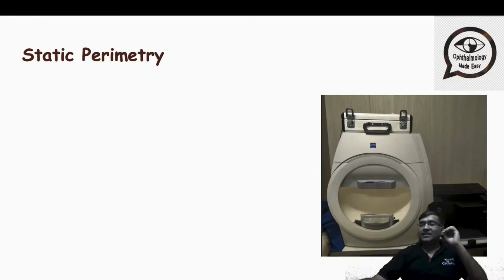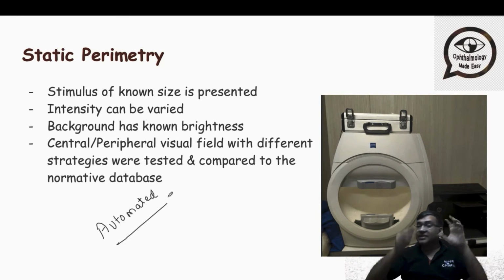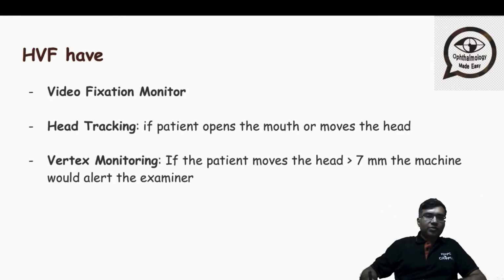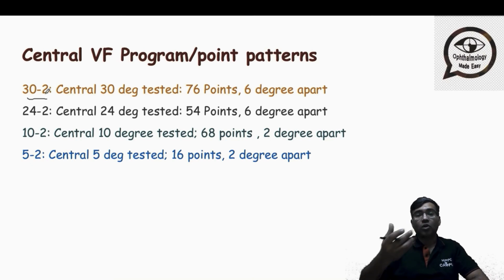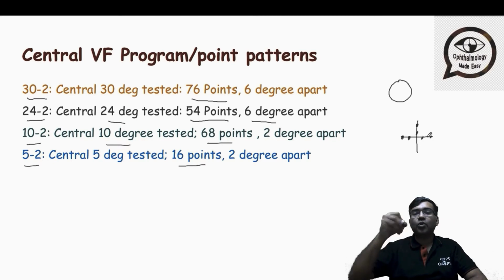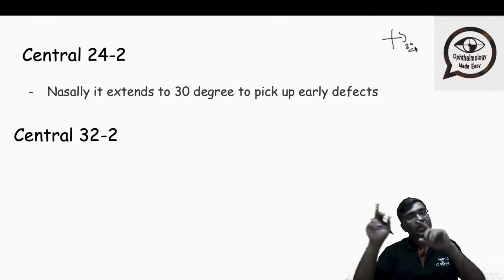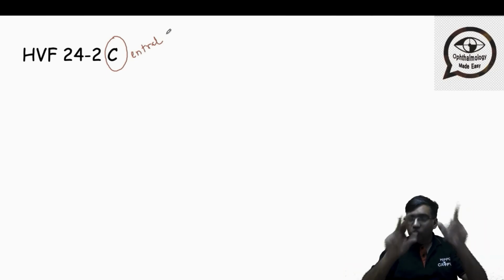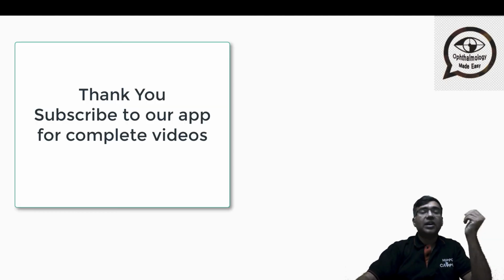HVF Basics & Types of Strategies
Here in this Video, Dr Vineet have described what are the basics of HVF and what are the strategies we should order when we examine a patient. This video would also be useful for residents and fellows.